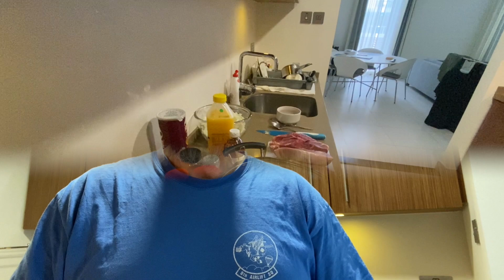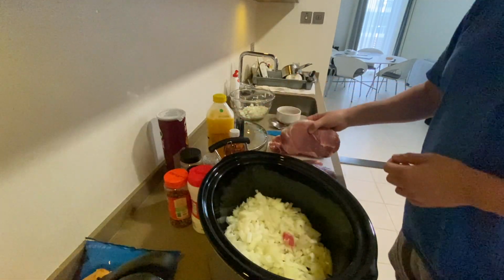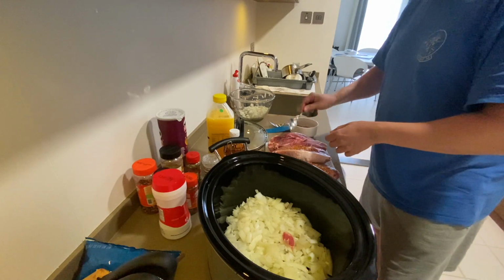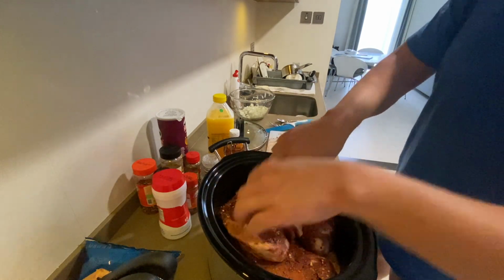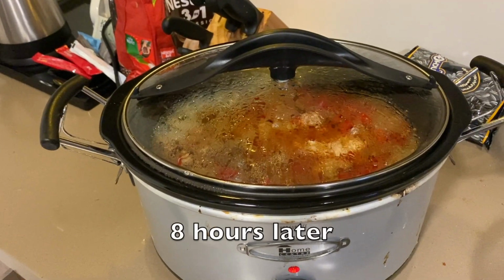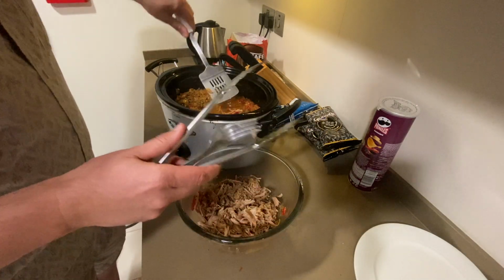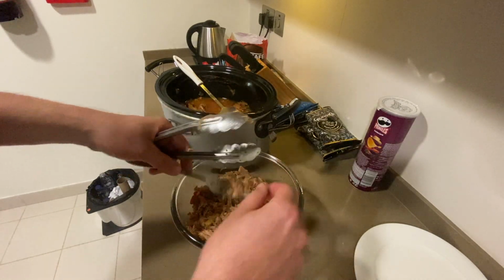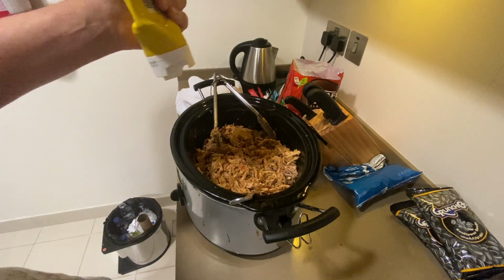Slowcooker Pulled Pork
I finally found some pork shoulder!  This turned out really well with the onions and the red peppers.  Thanks to Gary for some of his homemade BBQ sauce.
Ingredients:
3 pound pork shoulder
2 yellow onions, diced
2 red bell peppers, diced
2 tablespoons paprika
1 teaspoon oregano
1 teaspoon salt
1 teaspoon pepper
1/2 teaspoon ground cumin
1/2 cup apple cider vinegar
1/2 cup orange juice

Directions:
1.  Line bottom of slowcooker with half of the onions and bell peppers.
2.  Mix all the spices together in a small bowl.  Generously rub on the pork shoulder, ensuring it's covered.
3.  Place pork shoulder on bed of onions/peppers and then cover the top with the rest of the onions and peppers.  Pour the vinegar and orange juice over the roast and cover.
4.  Cook on high for 1 hour, then turn down to low for another 7.  Pork should be fork tender after 8 hours.
5.  Remove pork to a large bowl and shred using a pair of forks or tongs.  Drain off excess liquid from slowcooker.  Return shredded pork to slowcooker and coat with desired BBQ sauce and mix until covered.